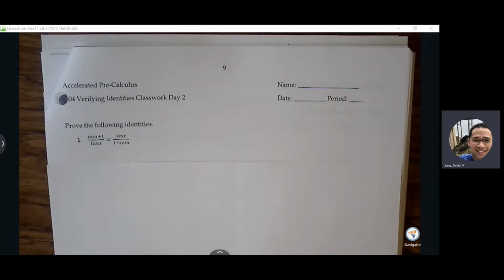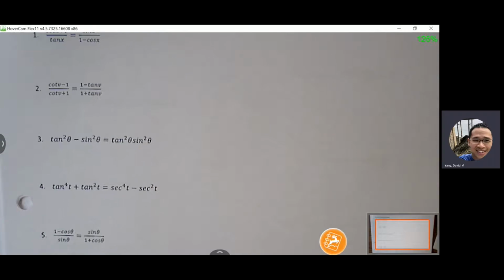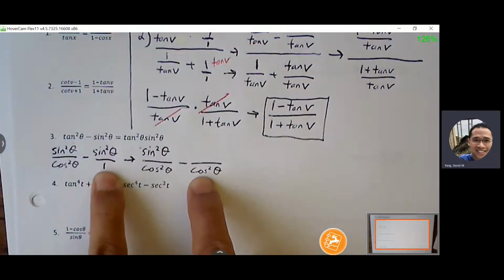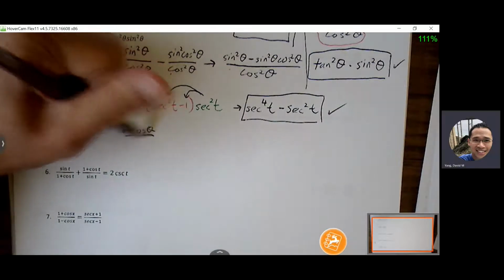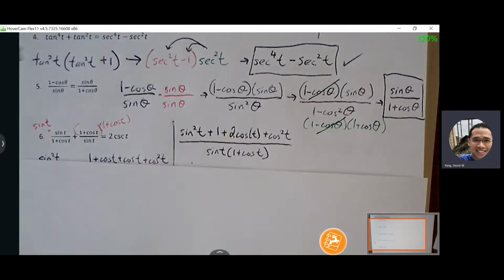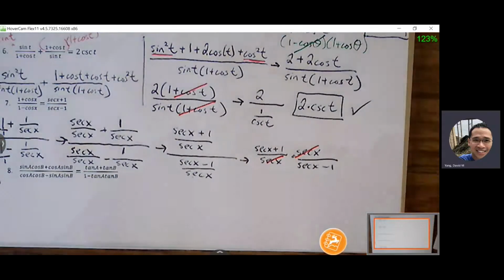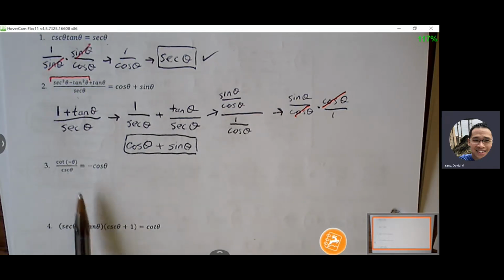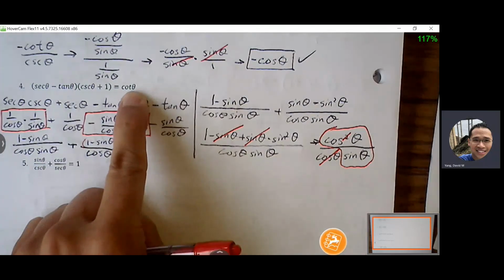4.04 Verifying Trig Identities (Day 2)